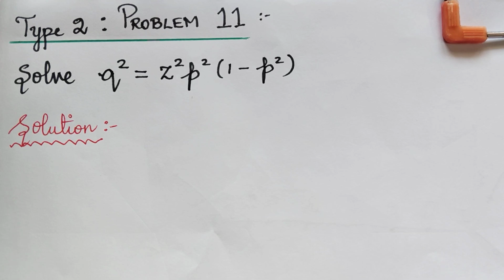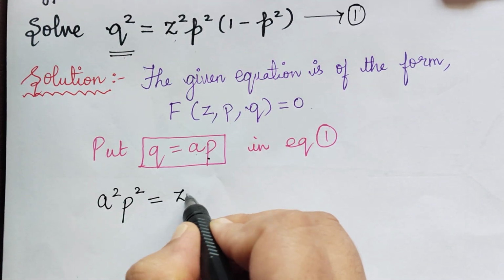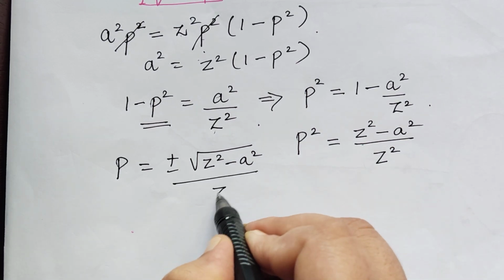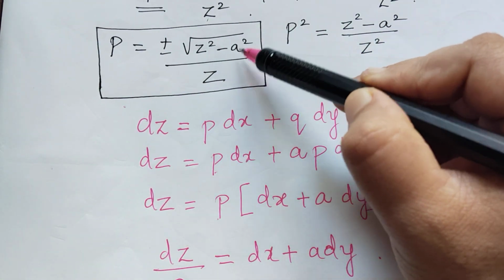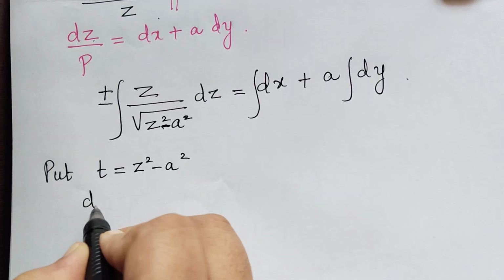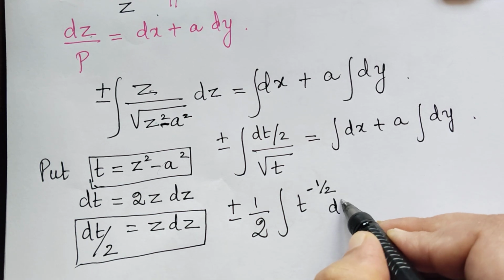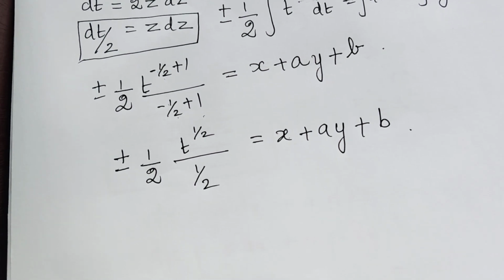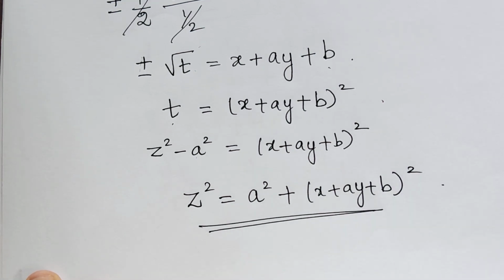type 2|| problem 11|| nonlinear partial differential equations|| standard forms